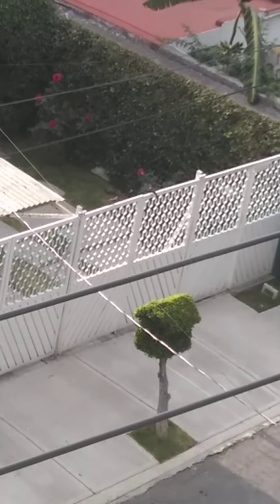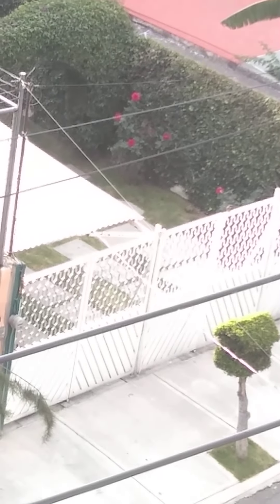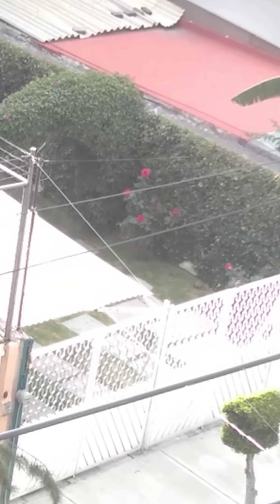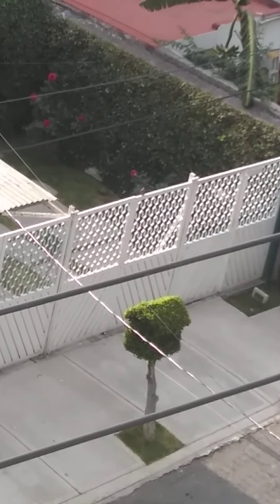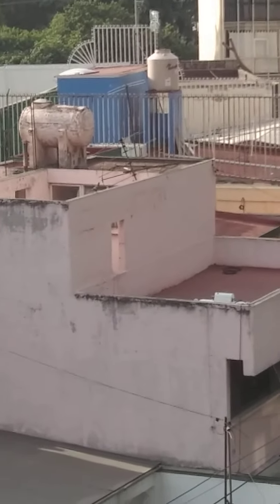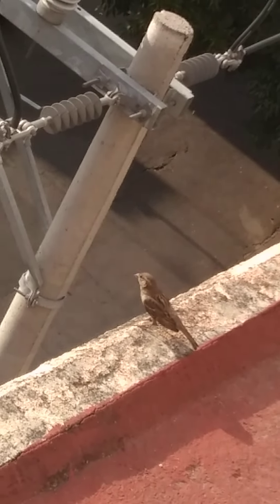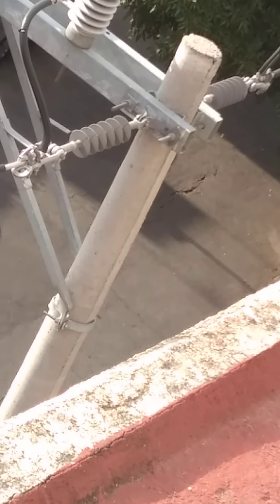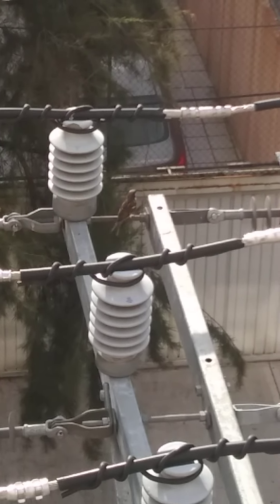Por fin! Pude ver al carpintero mexicano de nuevo!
Y otras aves también...

Todos los días quedo maravillada de la fauna que hay, incluso en la ciudad. Si quieres salvarla antes de que talen otro árbol, checa esta petición.